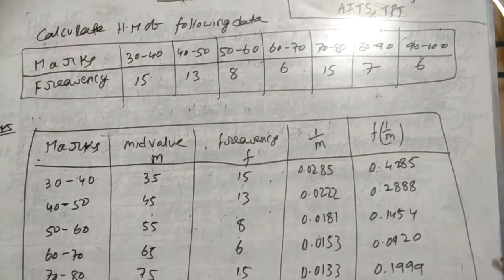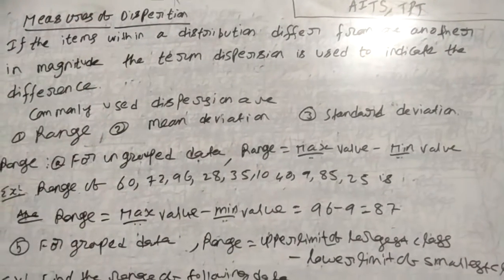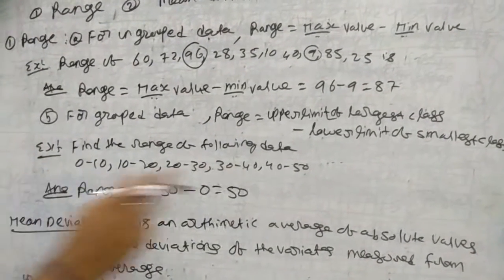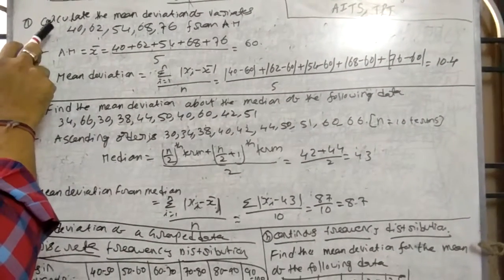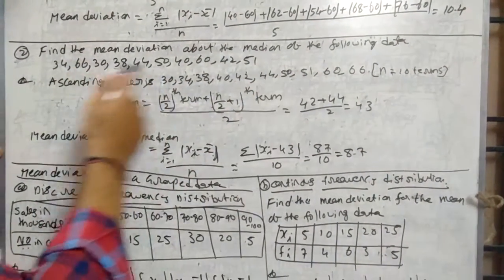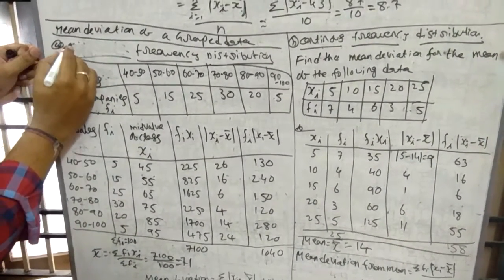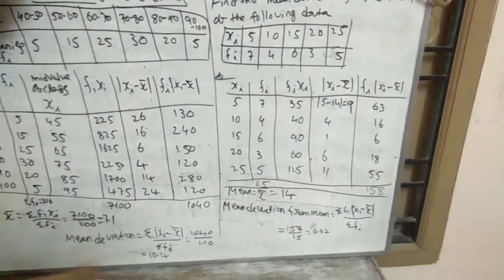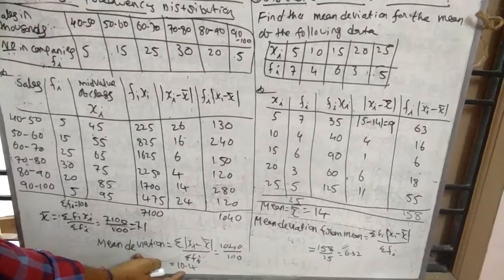P&S I-B. Tech unit1( part 6)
Concepts of measures of dispersion (Range ,Mean deviation  and problems related to it.)